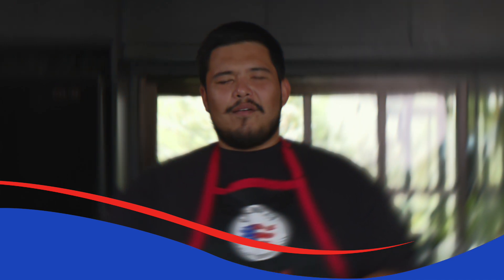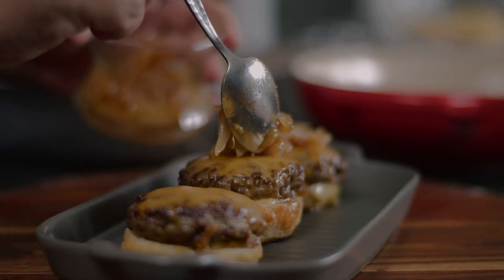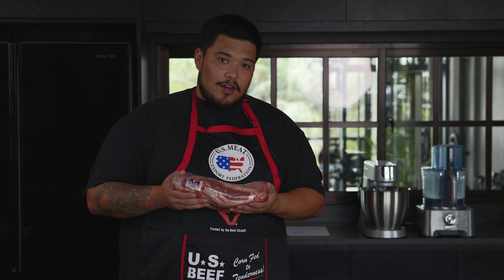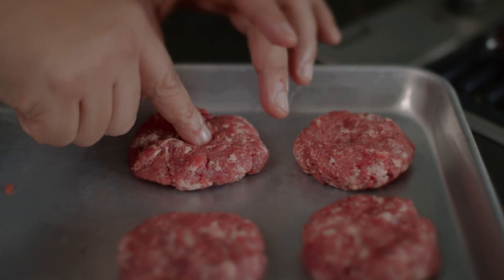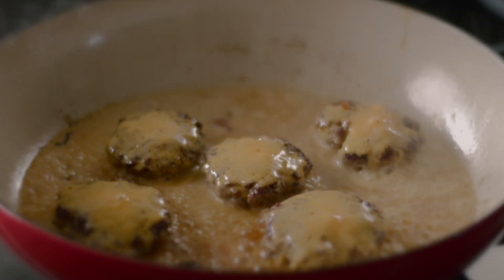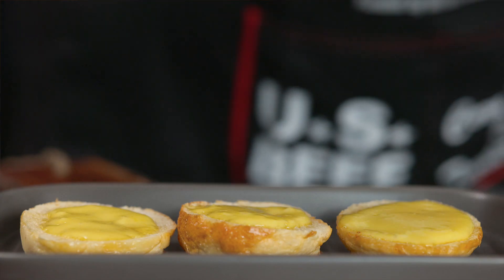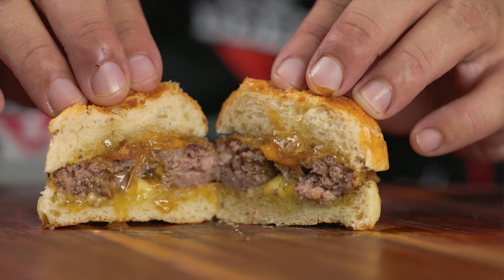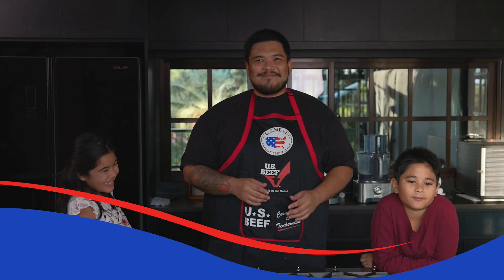U.S. Beef Cheeseburger Sliders | The Muhlach Bunch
Can’t head out to get your burger fix? You can make them at home using USBeef.

In this video, I made U.S. Beef Cheeseburger Sliders with Garlic Aioli, a 5StarChefClub recipe perfect for the whole family.

Follow @usmeatsphilippines on Instagram and Facebook and watch my video to know more about the dish!